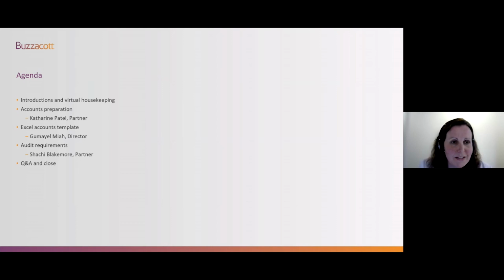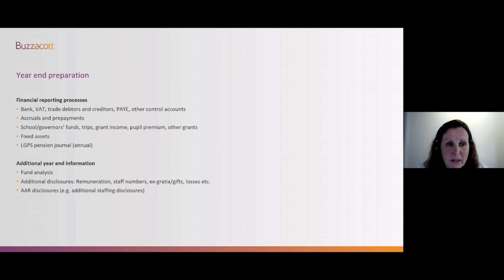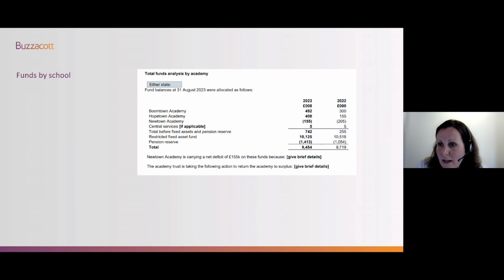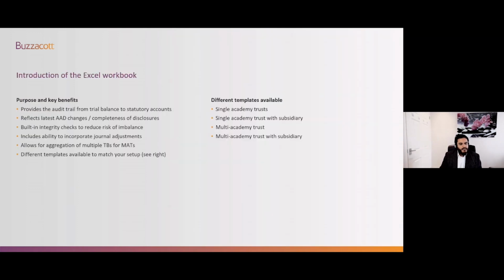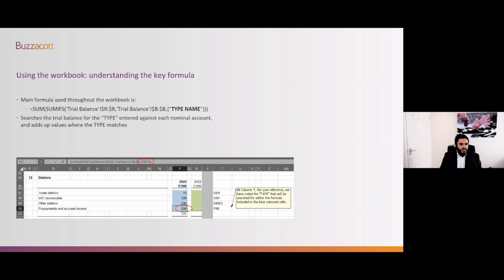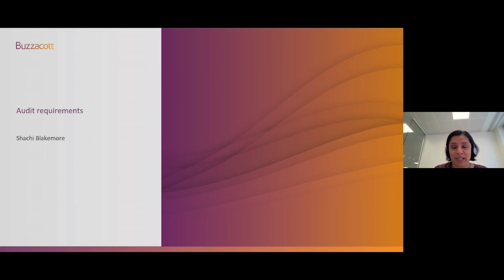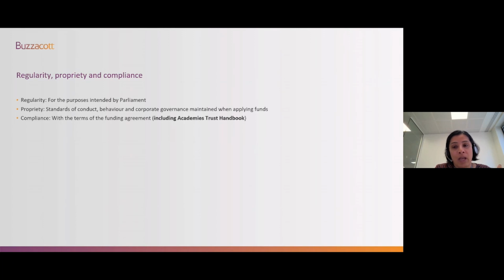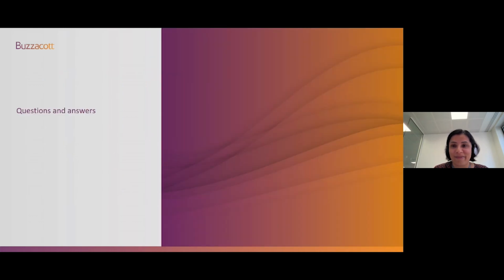Buzzacott | Academy accounts workshop - part two | 19 Jul 2023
Welcome to our practical two-part webinar series specifically tailored to assist academies in preparing year end accounts. If you’re new here, please check out part one below:

In part two, we'll delve into the workings of academy accounts preparation, offering a comprehensive overview of our Excel accounts template and addressing audit requirements for academies.

Accounts preparation: 02:12
Excel accounts template: 25:02
Audit requirements: 41:42